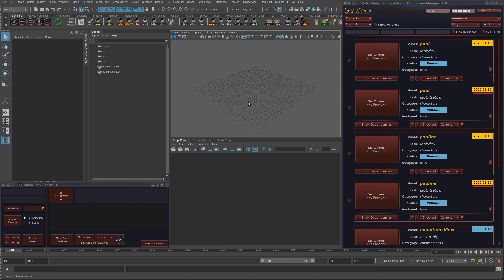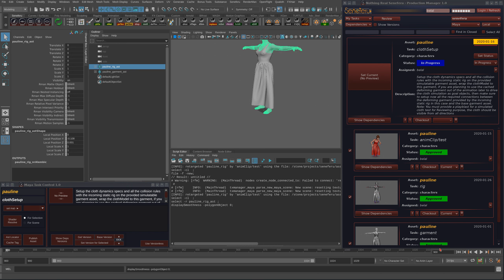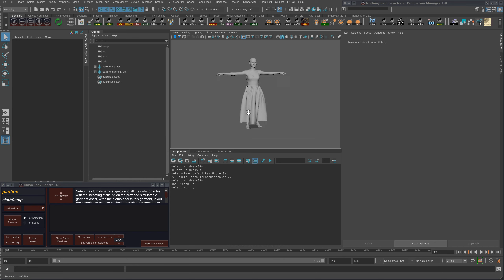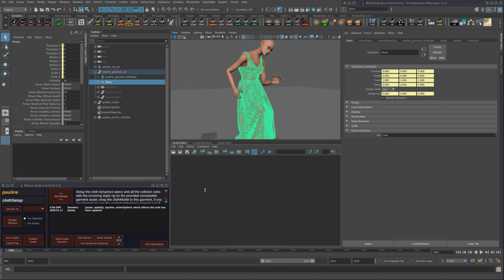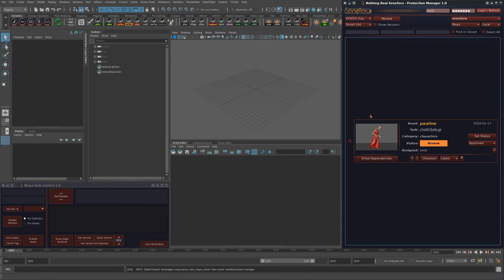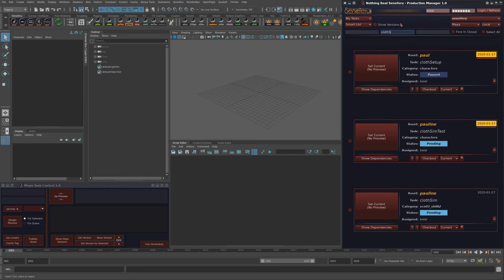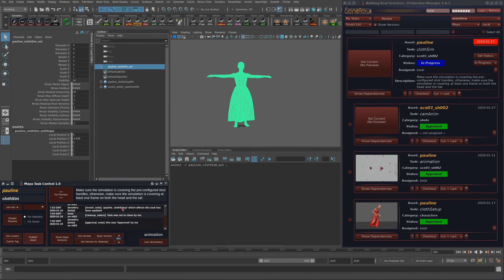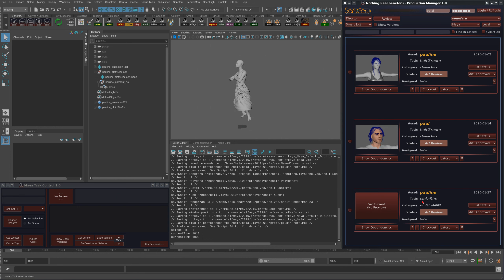11. Cloth in Seneferu Pipeline